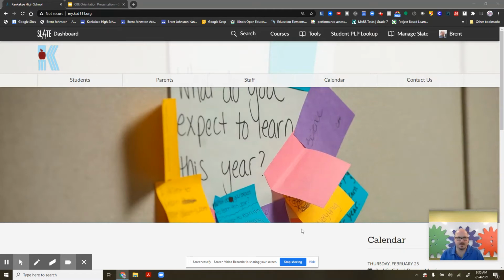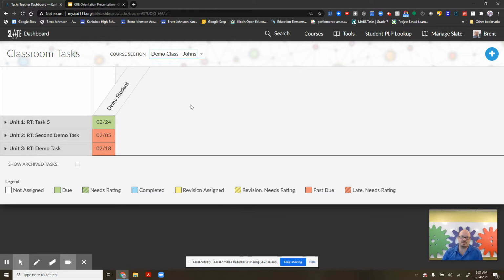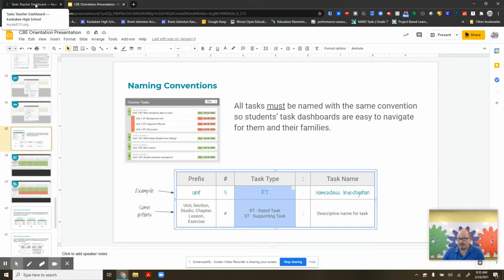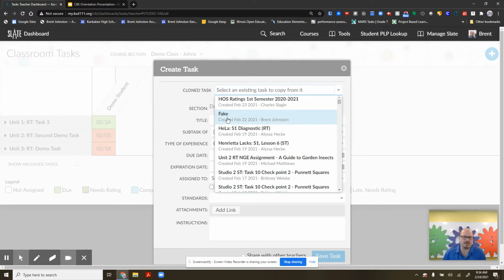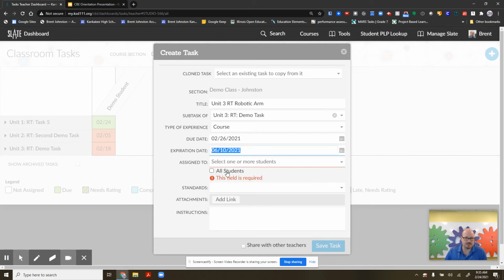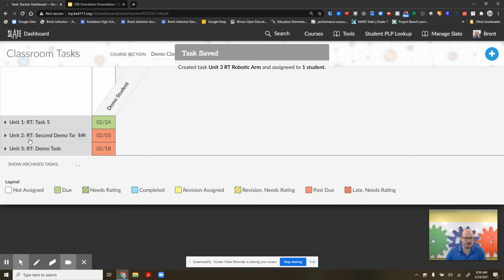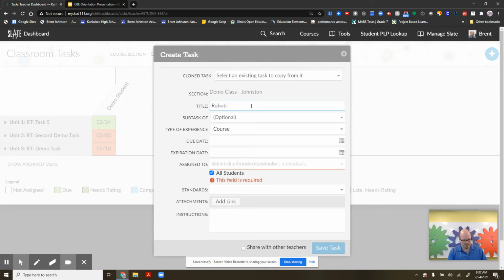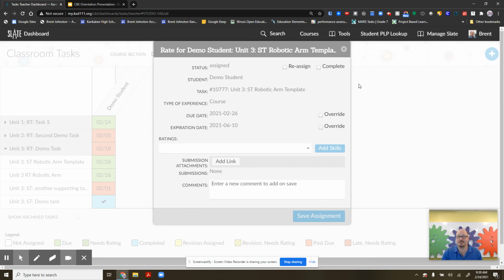Creating Tasks/Assignments in Slate